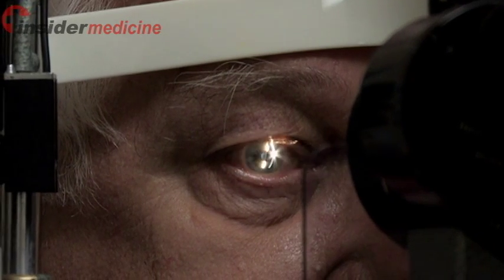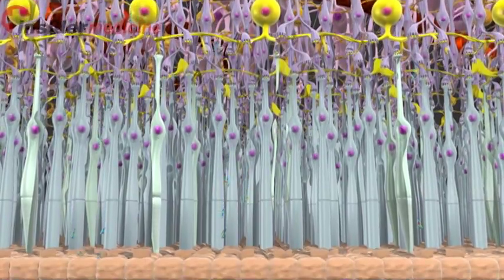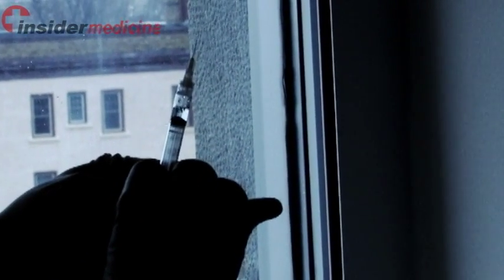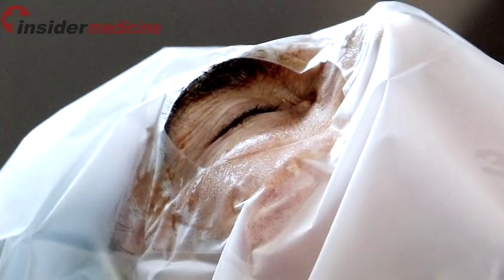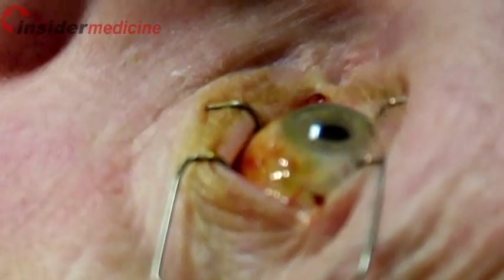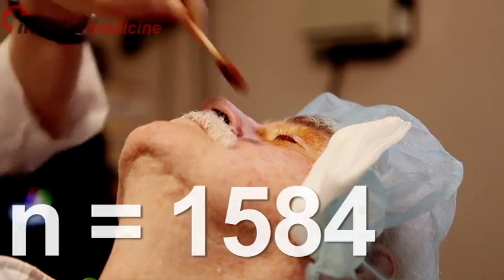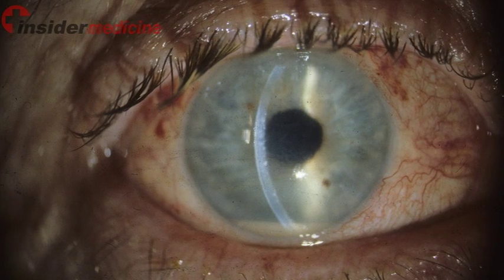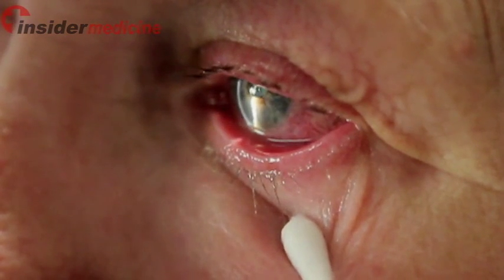Avastin Riskier than Lucentis in Eye Injections for Macular Degeneration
You, or a family member may be getting eye injections for macular degeneration or diabetes. The two drugs most commonly used in eye injections are Lucentis and Avastin. Lucentis is FDA approved and is expensive. Avastin is used "off-label" in the eye and is very cheap. Recent research in the Canadian Journal of Ophthalmology show that those treated with Avastin have a 12 times higher risk of developing severe inflammation in the eye when compared to patients who received Lucentis. This complication can lead to significant visual loss. Watch now to learn more about eye injections and this increased risk.

To view our animated whiteboard video that explains the heated health policy debate surrounding these two drugs,

Sanjay Sharma, Davin Johnson, Marwan Abouammoh, Simon Hollands, Ashley Brissette. Rate of serious adverse effects in a series of bevacizumab and ranibizumab injections. Canadian Journal of Ophthalmology - June 2012 (Vol. 47, Issue 3, Pages 275-279).